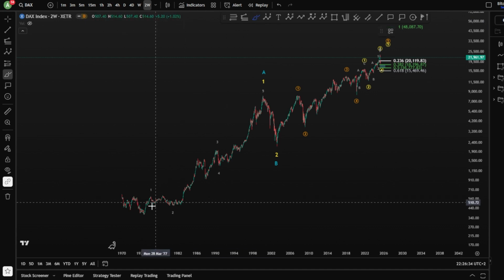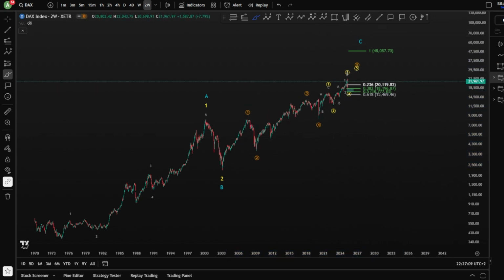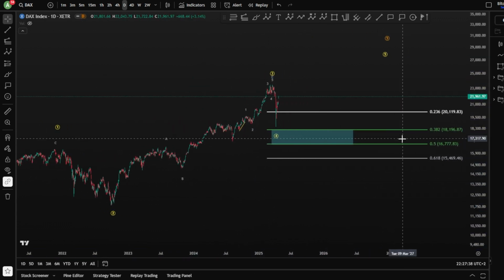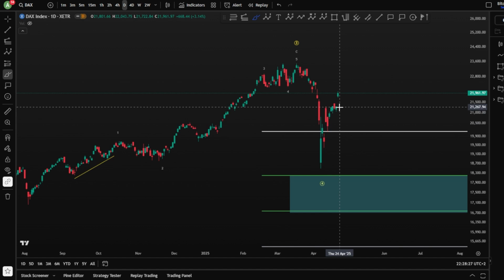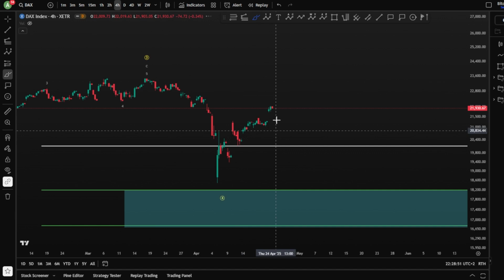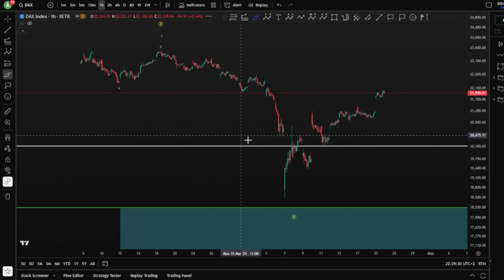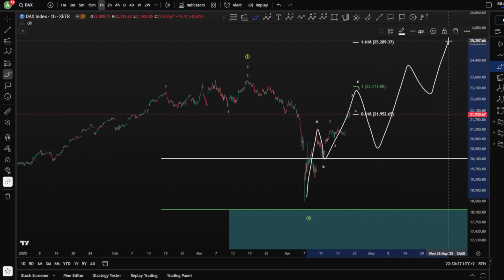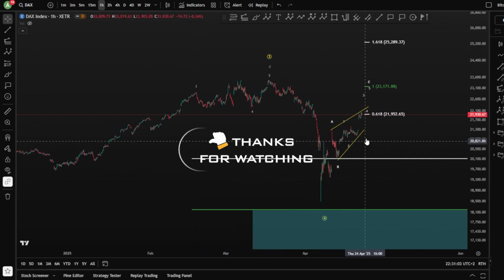DAX – Recovery in Progress After a Major Correction | What’s Next? | Elliott Wave Stock Market